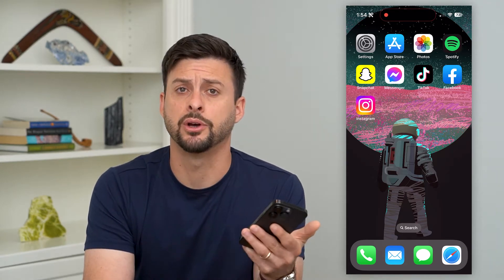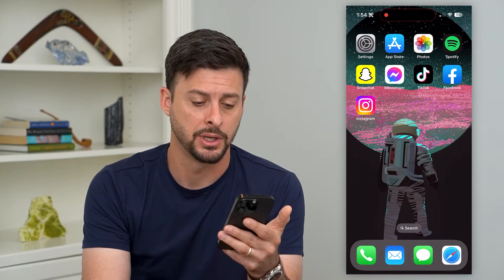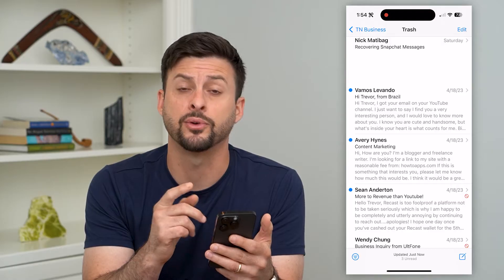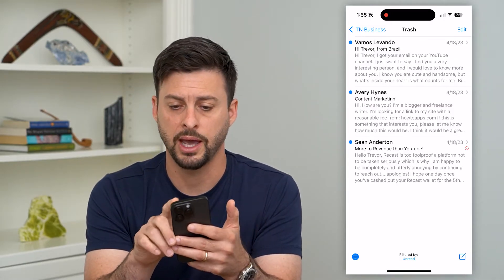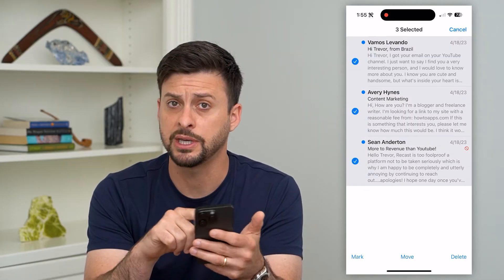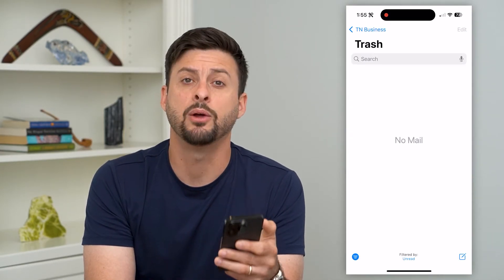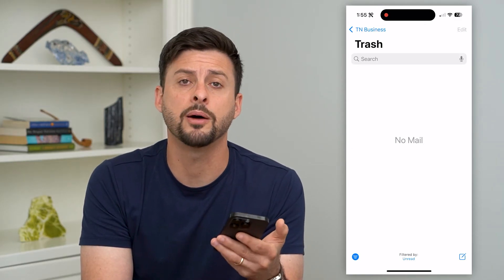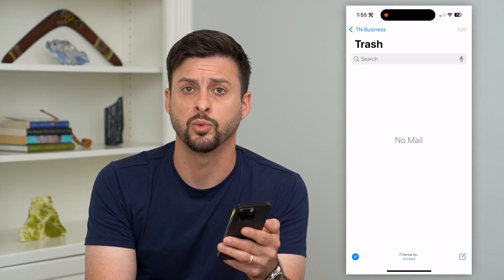How To Delete All Unread Emails On iPhone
Let's delete all of the unread emails on your iPhone mail app if you want to remove all of the unread messages that you don't intend to read.